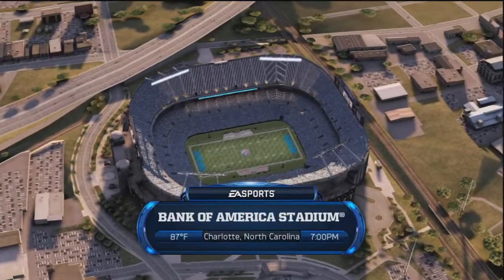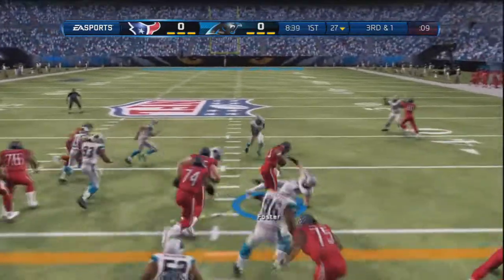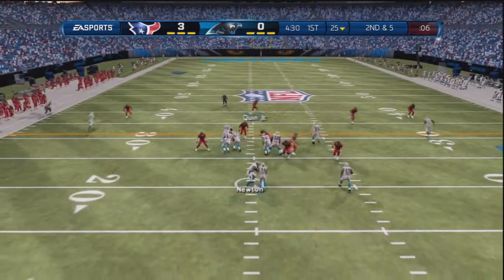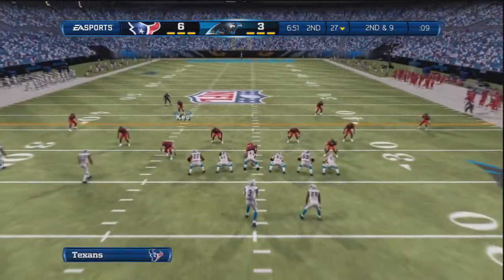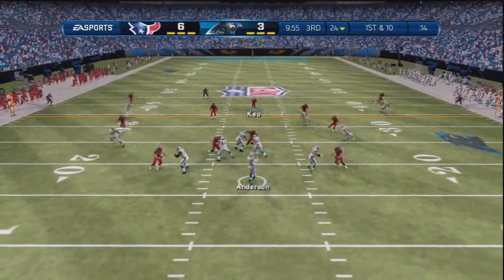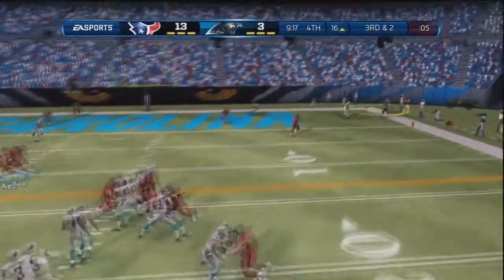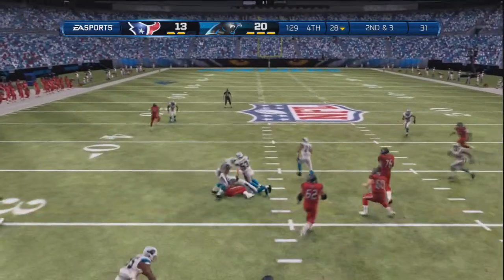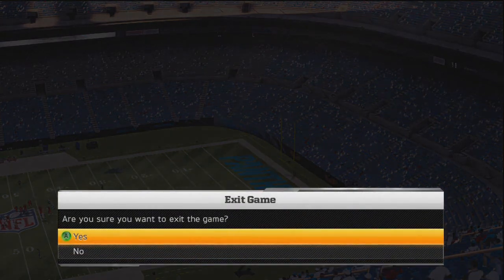Madden 13 Connected Careers Mode_ Preseason Week 1 - Panthers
My very first game using the Texans!